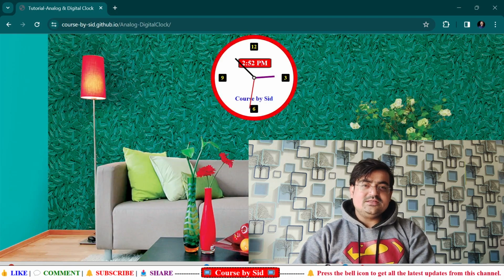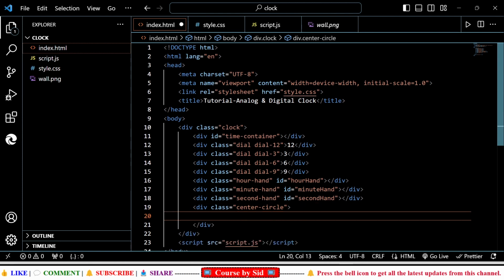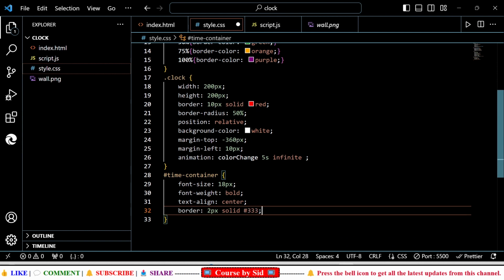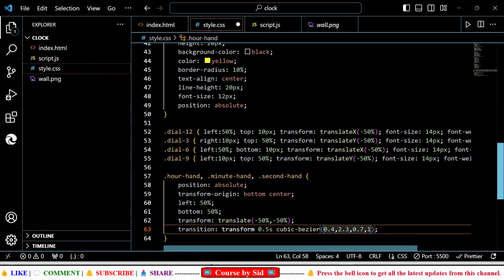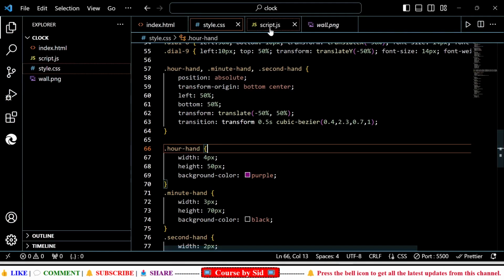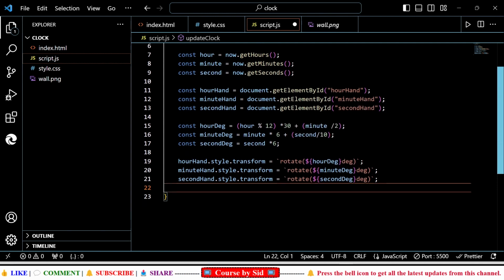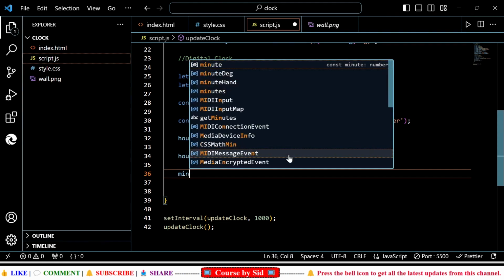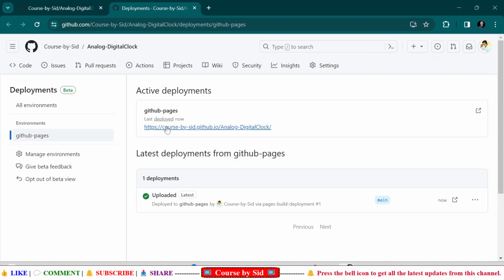How to make Analog and Digital Clock using HTML CSS and JavaScript with GitHub Deployment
👋 Hi, In this video tutorial we will be making analog and digital clock project using HTML, CSS and JavaScript. In HTML, we will be learning on how to use link, title, body, head, div, script and html tags. In CSS, we will be learning on how to use background-color, padding, margin, transform, font-weight, text-align, width, height, flex-direction, font-size, justify-content, hover, keyframes, position, animation, border radius, line-height, translateX, translateY, transform and transform-origin. In JavaScript, we will be learning on how to use functions like Date, getHours, getMinutes, getSeconds, document.getElementById and setInterval. This video is best suitable for one who is looking to make a clock which is both analog and digital, learning web development skills, learning HTML, CSS and JavaScript, beginner to coding & programming, learning how to host or deploy a project, learning how to do styling with CSS to give a beautiful look.
So now, let us see how we can build and deploy this Analog and Digital Clock with GitHub Deployment.

🎬 Timestamps :
00:00 -  Project Overview of Analog and Digital Clock
00:43 - Files and Folder Structure
01:51 -  Installing VS Code Extensions
02:44 -  Make Analog and Digital Clock using HTML and CSS
18:53 -  Adding functionality to Analog and Digital Clock using JavaScript
30:13 -  GitHub Deployment
33:11 -  Conclusion